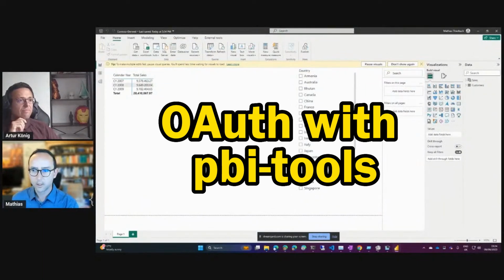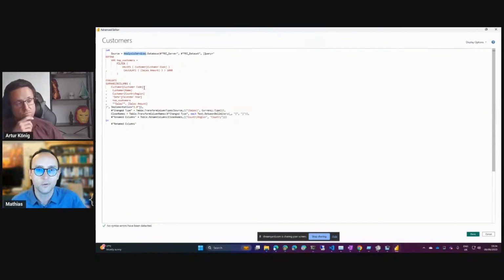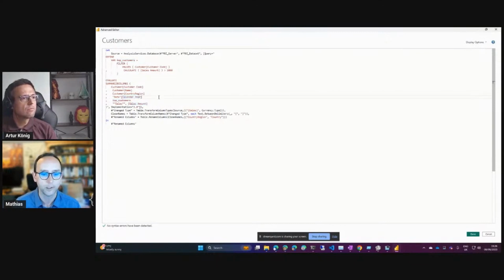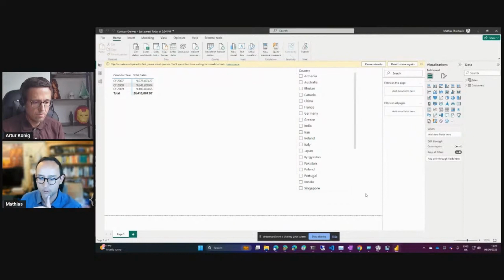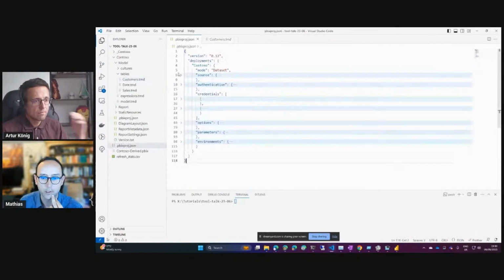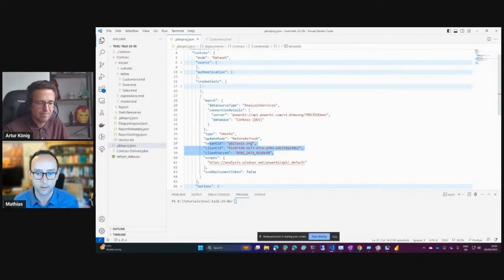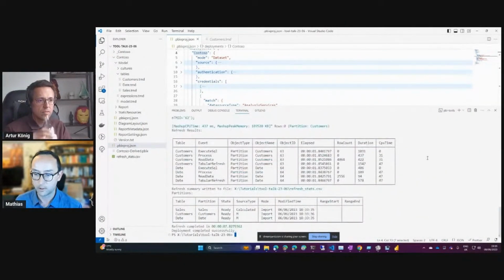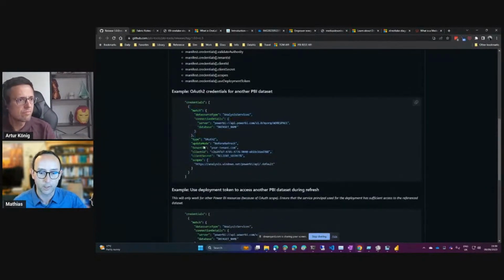pbi-tools: setting OAuth credentials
OAuth usually needs user interaction - but with pbi-tools even OAuth credentials can be set in the deployment process

Mathias shows how this works:

0:00 introduction and use-case - pbi
4:10 relevant parameters and setting
6:40 deployment
8:43 wrap-up